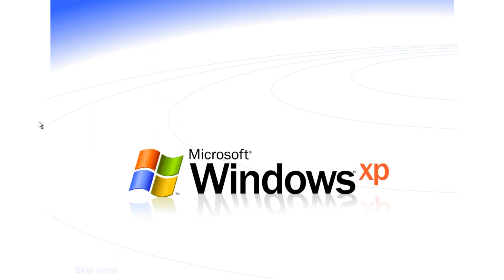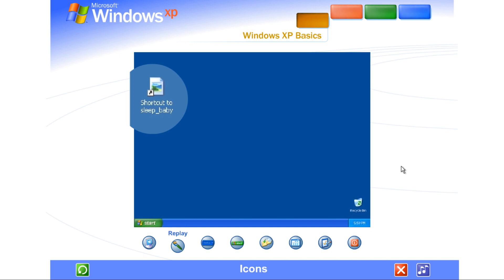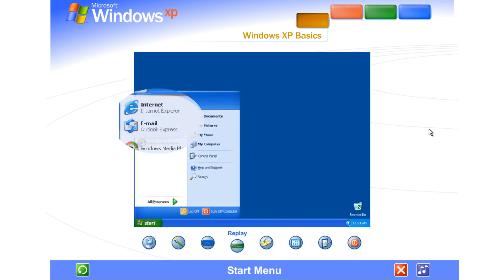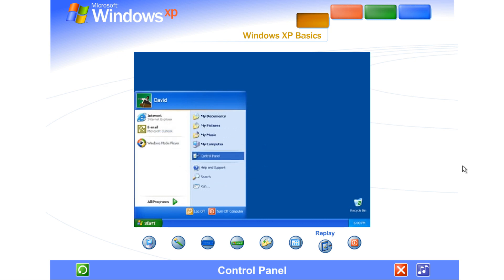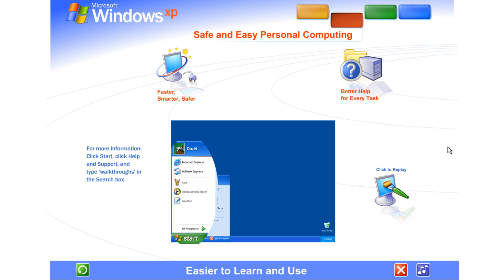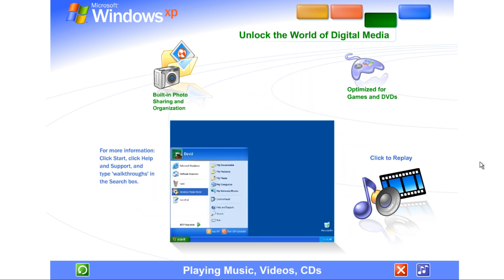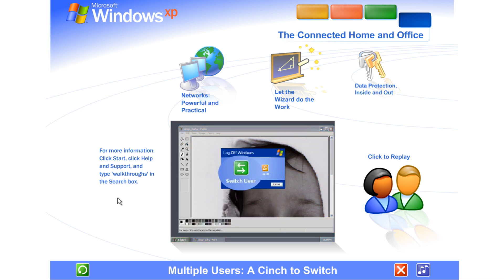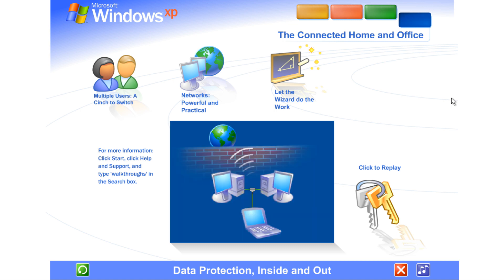Windows XP Tour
This is the tour in Windows XP.